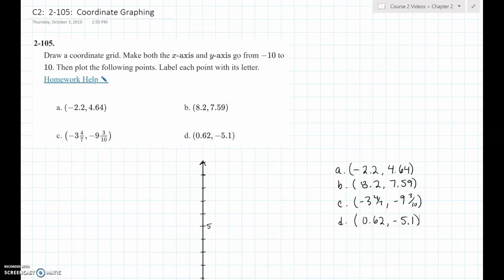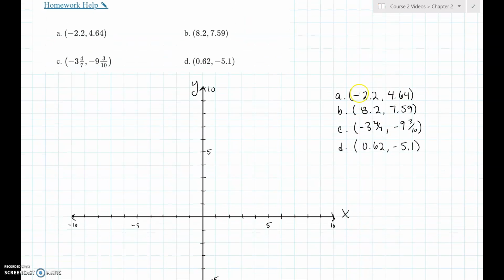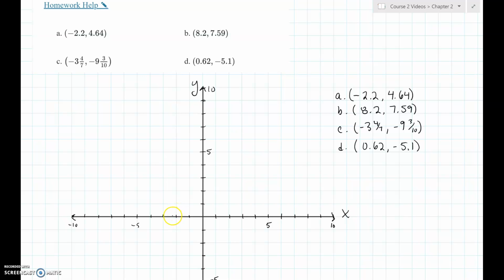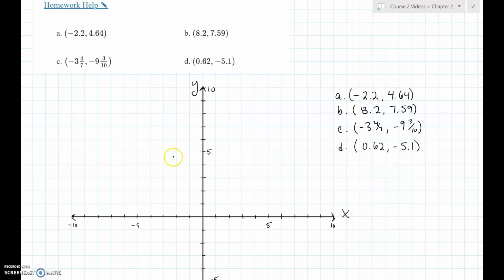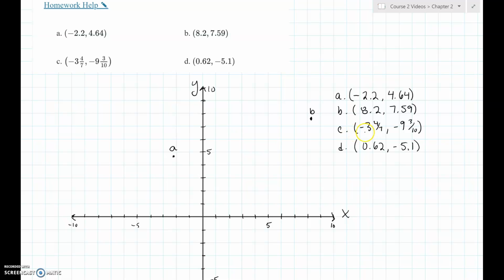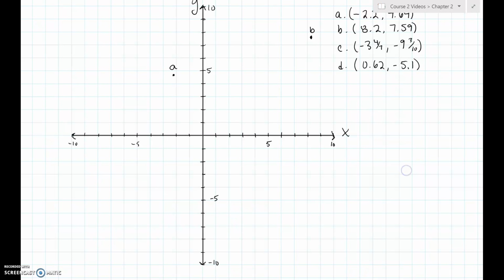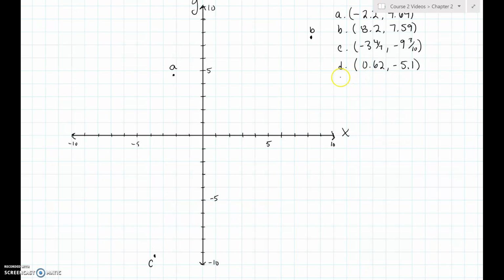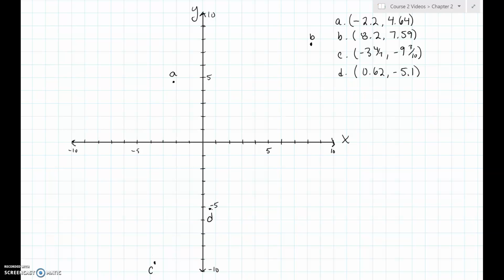C2: 2-105: Coordinate Graphing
Using estimation to plot points on a coordinate grid